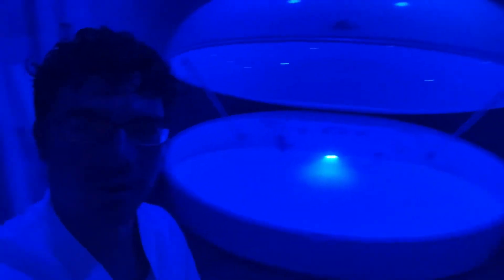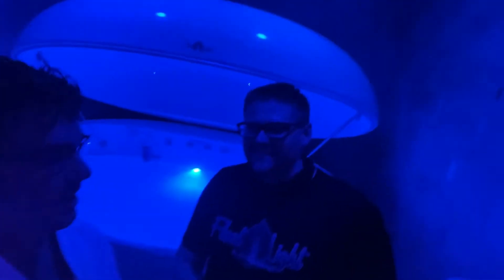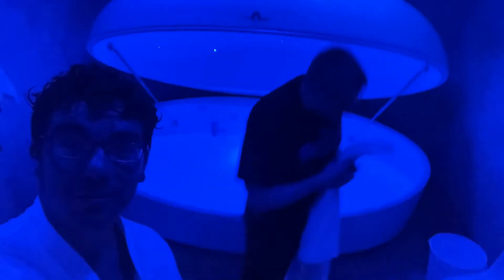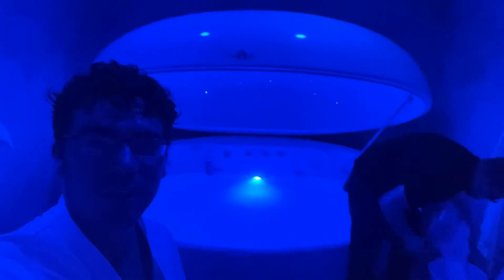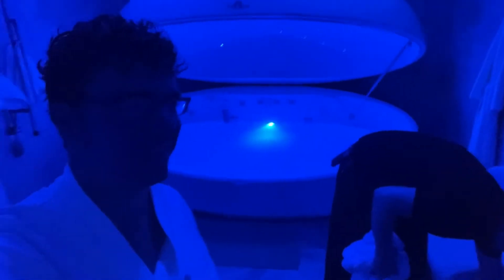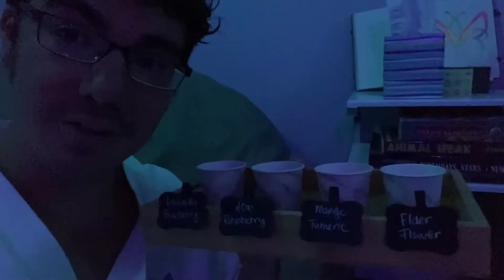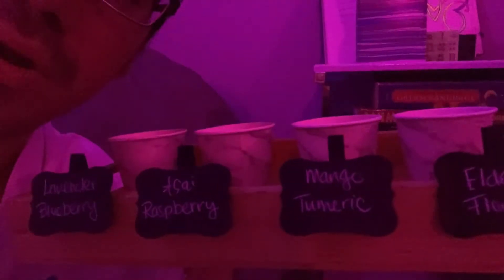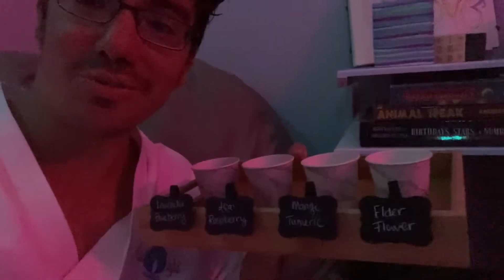Cam's first float in a sensory deprivation tank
If you've even wondered what a salt water floating experience is like, come join me on my first floating experience where you get a little tour and my initial reactions to everything about my first sensory deprivation tank experience.